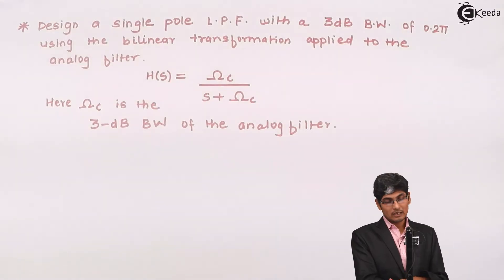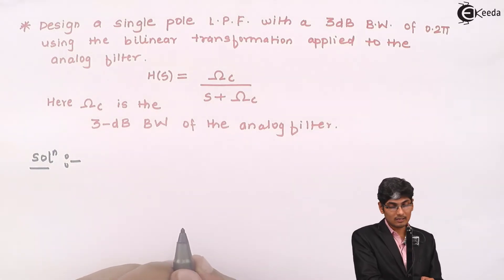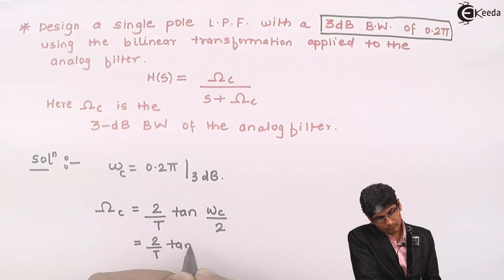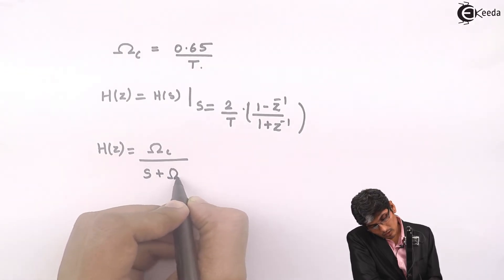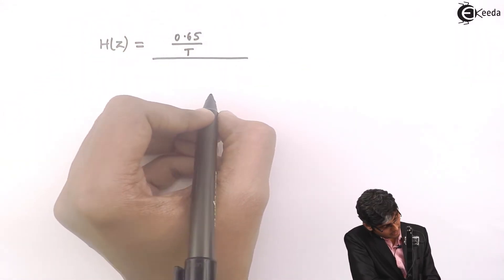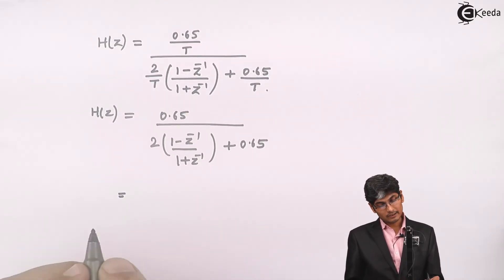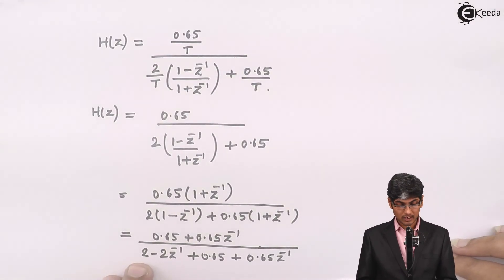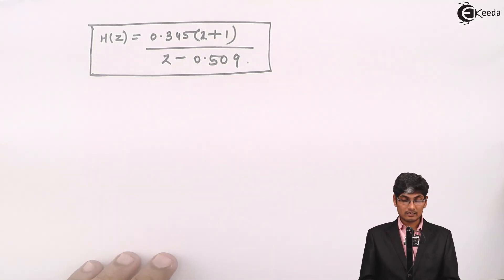Problem 2 on Bilinear transformation method in Digital IIR Filter | Discrete Time Signal Processing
In this tutorial, we delve into Problem 2, exploring the intricate Bilinear Transformation Method within Digital IIR Filters in Discrete Time Signal Processing. We navigate step-by-step through this method, dissecting its application and relevance. Join us as we decipher the complexities, simplifying the concepts, and offering practical insights to enhance your understanding. Whether you're a student or enthusiast in signal processing, this walkthrough will equip you with the know-how to tackle similar problems and grasp the nuances of this crucial technique. Dive in and elevate your comprehension of digital filters and their functionalities!

Happy Learning.